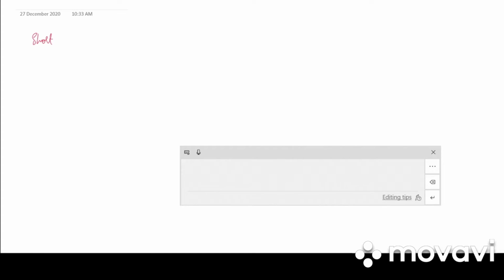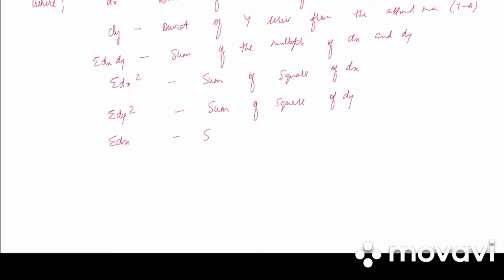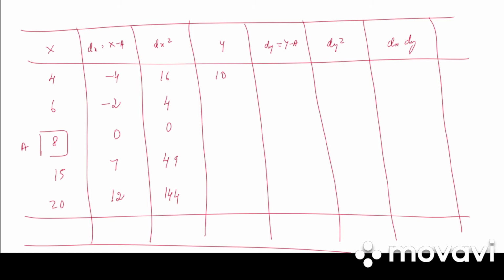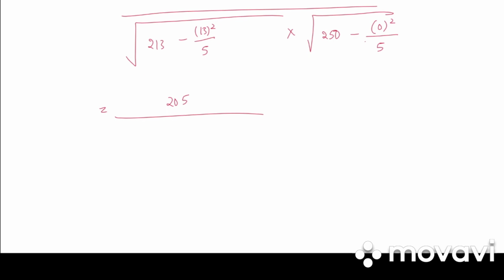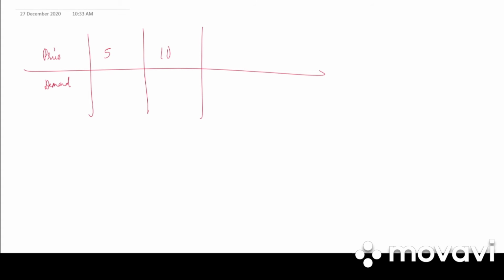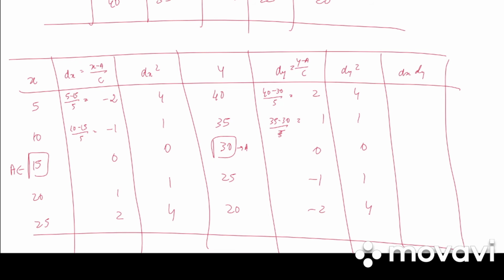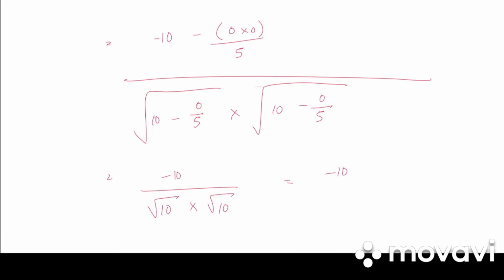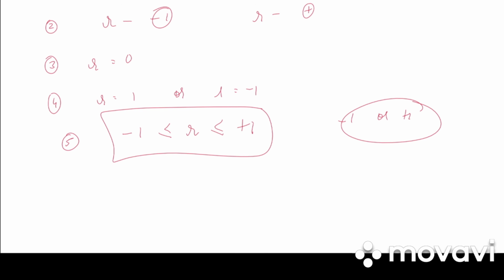Statistics Class 61 | Chapter 11 | Correlation